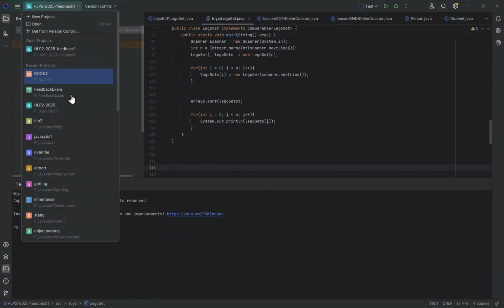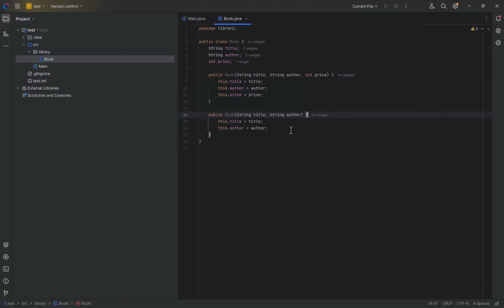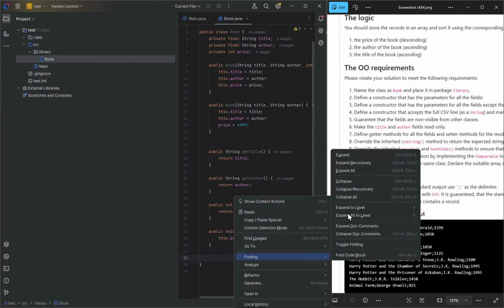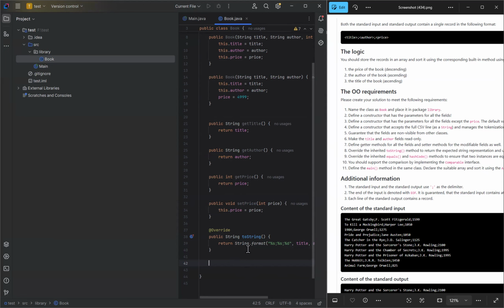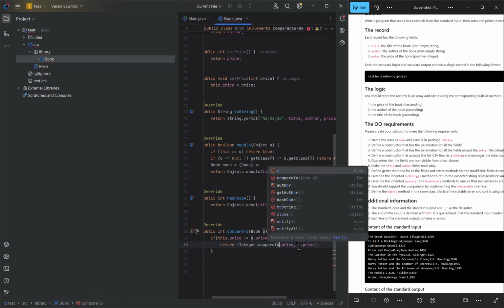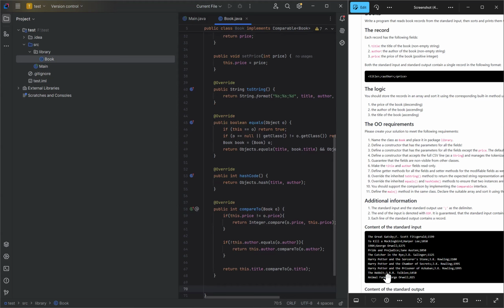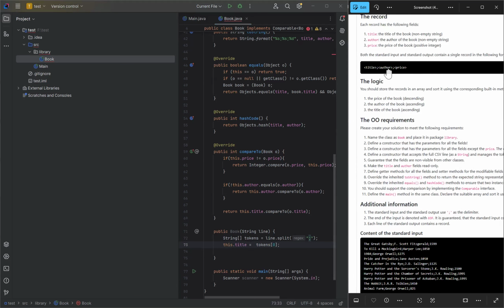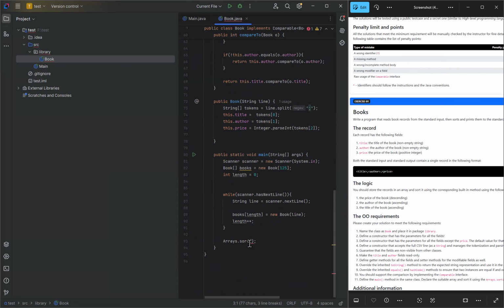HLPL2 First Feedback Test 2025 (Trung's Lecture)